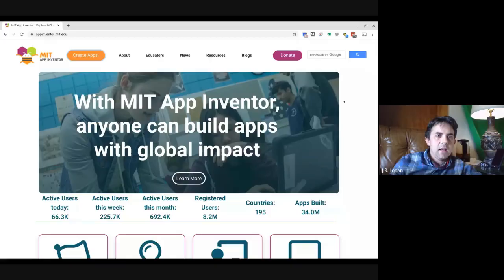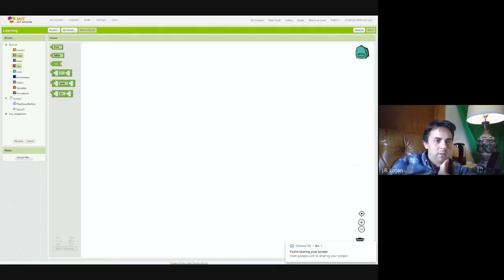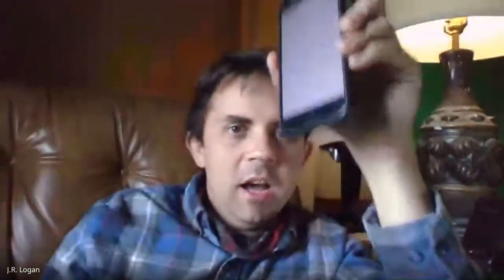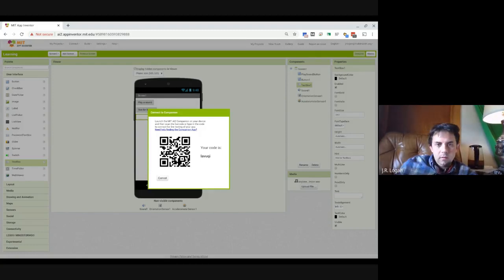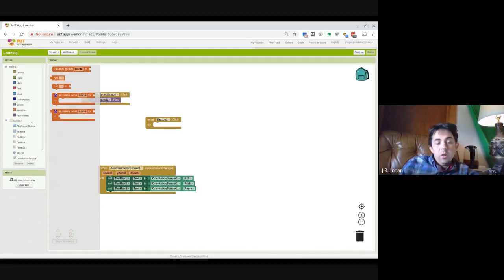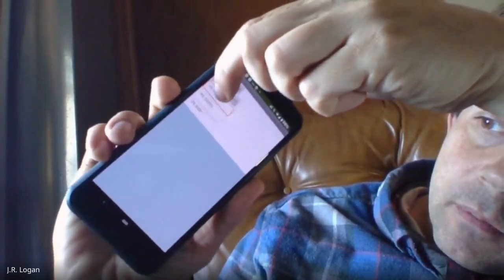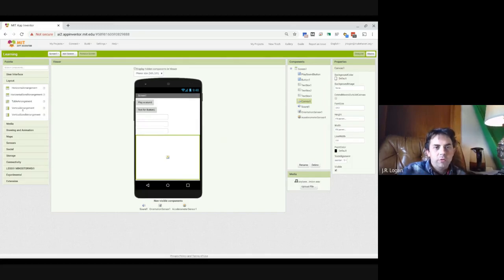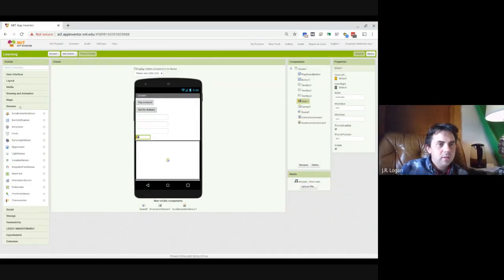Getting Started With Google Android MIT App Inventor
Have you ever wanted to build an app? Now you can build one for android phones with the MIT App Inventor.  Programming is done with by connecting blocks visually.